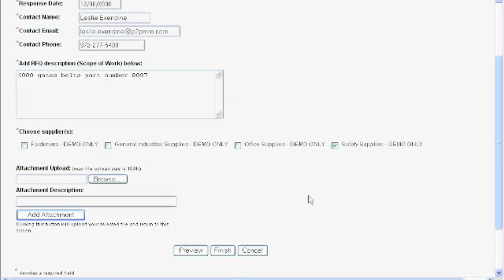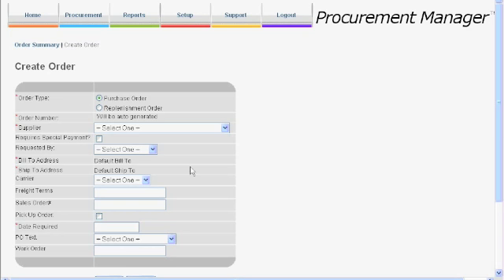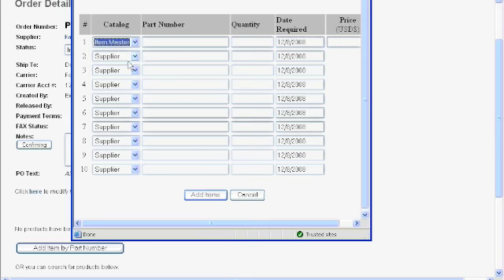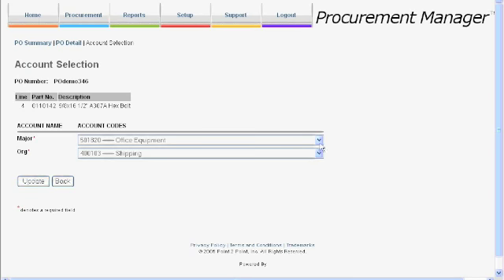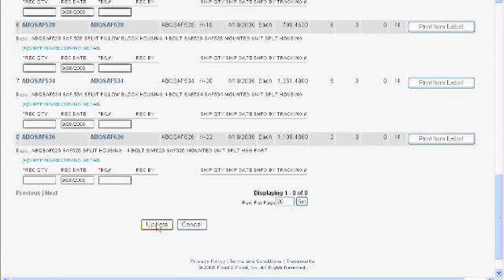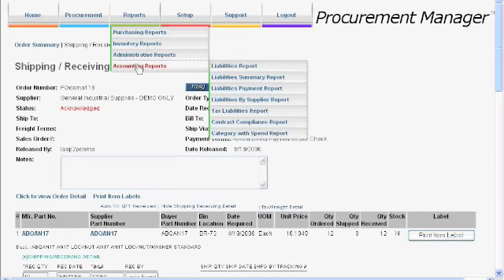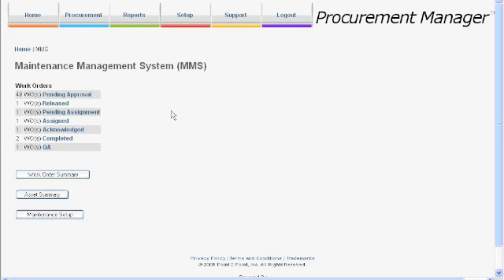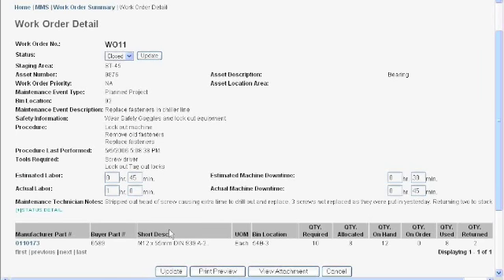P2P Solutions Demo Part 2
This is part 2 of the P2P Solutions Procurement Manager Demo.  for more information.